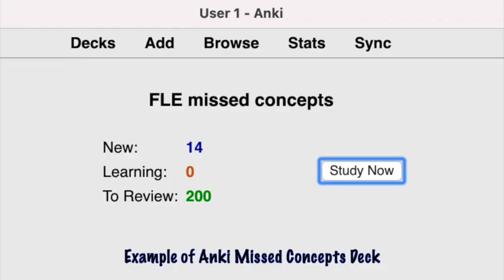3 Steps to Review Practice MCAT for Score Increase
Timestamps:
0:00 - Intro
0:53 - 1st step in reviewing a practice exam
1:24 - 2nd step in reviewing a practice exam
2:31 - 3rd step in reviewing a practice exam
2:32 - How to review missed content questions
4:40 - How to review missed strategy questions
6:05 - Summary

It's true that a large percentage of score increase comes from accurate review of practice exams. But, what does that look like? Here, I show you how to review your exams efficiently and how to get markable improvements before your next practice FLE!